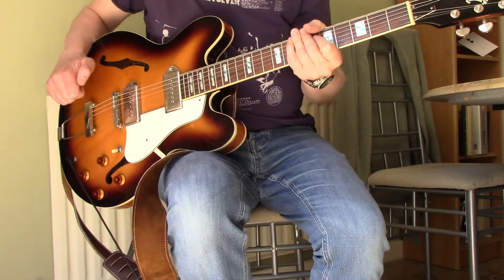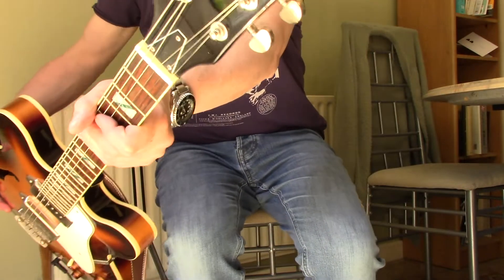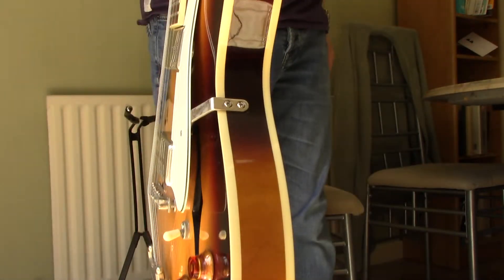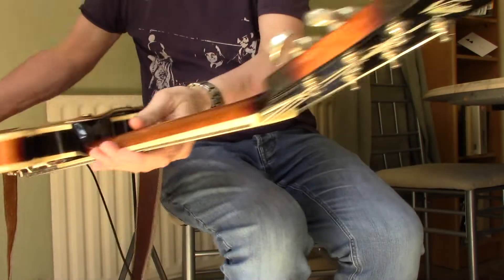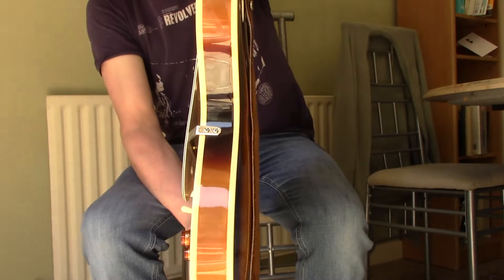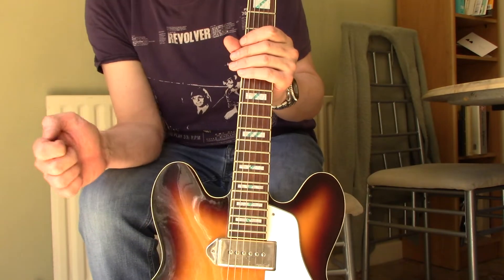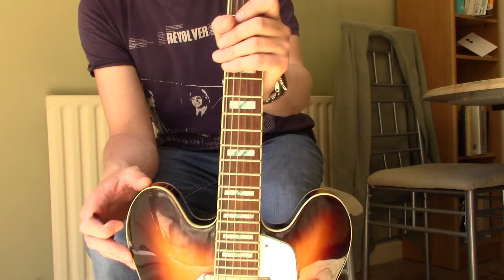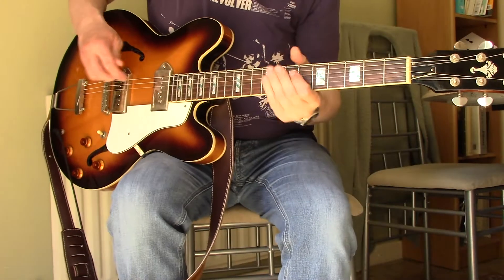Vintage VSA 590 Version 1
The pre lawsuit Vintage VSA 590 Version 1 which is a superb guitar and when available costs peanuts compared with a Gibson ES styled guitar. Along with version 2 (which had an extra fretmarker inlay and the alternative flower design on the headstock) and the Reissue are all now discontinued by John Hornby Skewes. The Reissue had the horrible offset horns and extended lower bout which all remaining Vintage ES styled semi acoustics now have. This has been the case since Gibson won the lawsuit against JHS in 2017. As the US is an expanding market and the biggest in the world JHS have decided to rehash their Gibson copy guitar designs to avoid further legal action, however, what they have come up with is a travesty of those designs. Customers ultimately lose out because their is now less choice, the VSA 590 for example was a better guitar than the Epiphone Casino Standard and when on sale was available for less money.